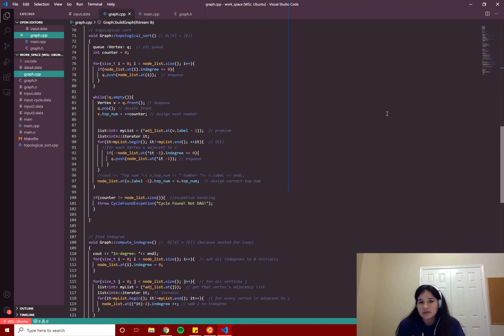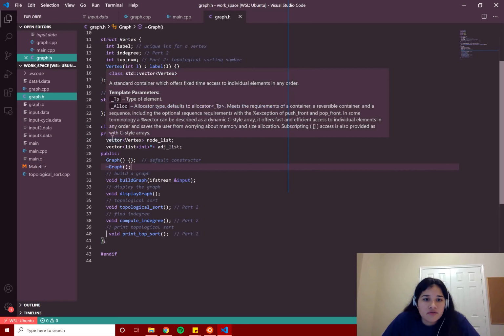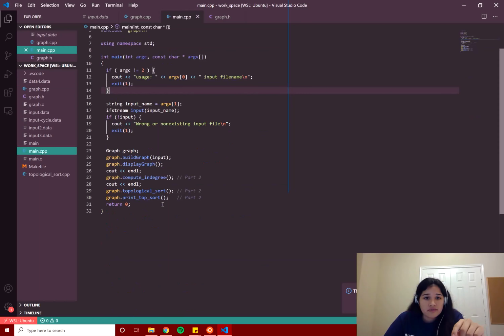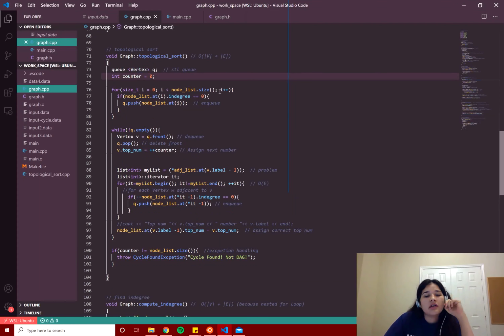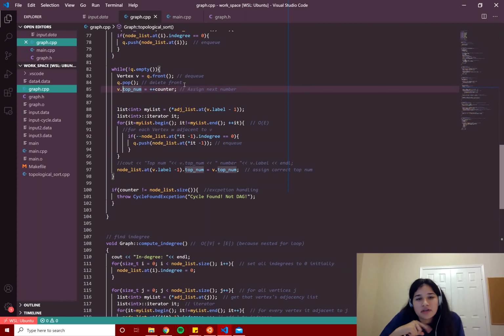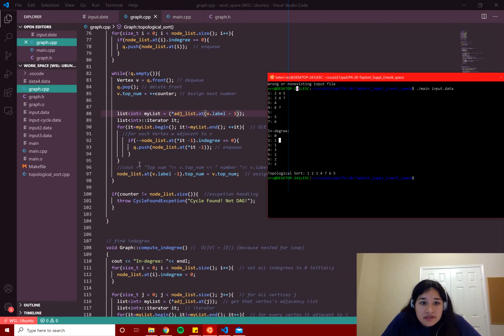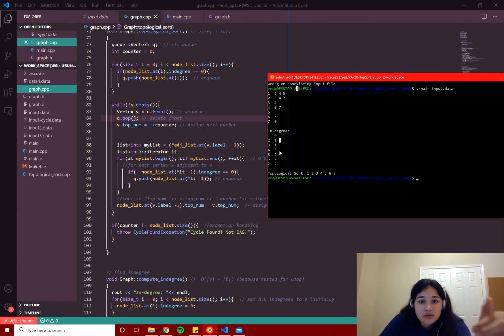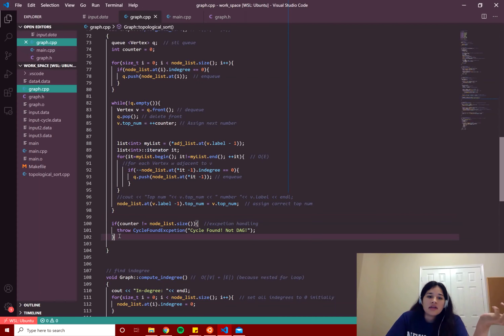Topological Sort Explained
Hey guys! In this video, I am going to do a rough explanation on graphs and topological sorting. This is based on one of my coding assignments and I hope you guys learn something from this video.